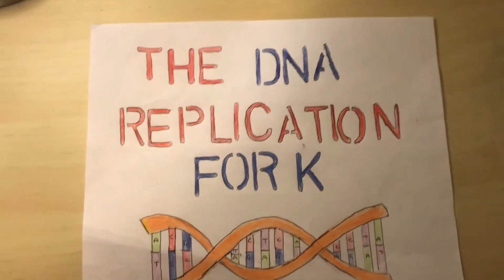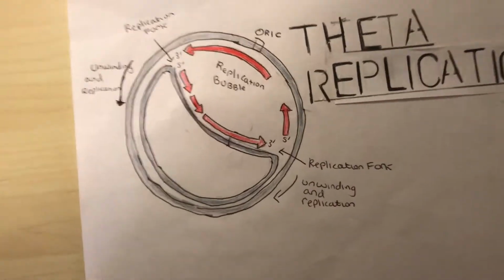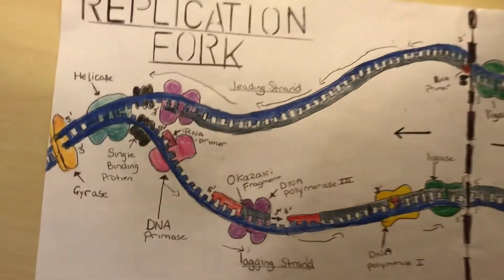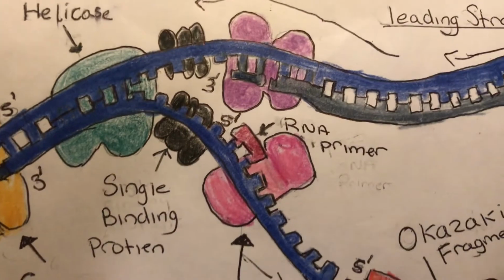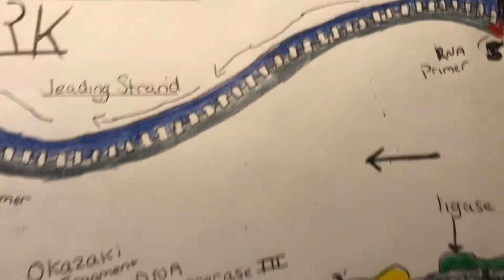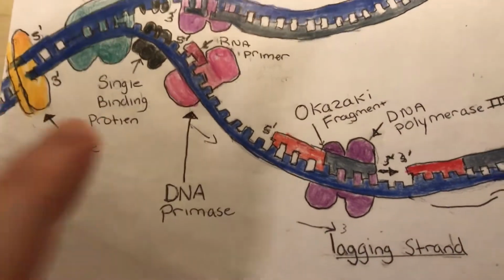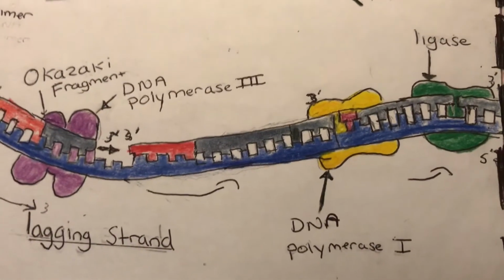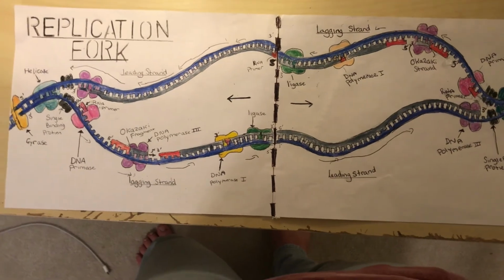The Prokaryotic Replication Fork- Gn 311 Exam 3 1D- Lucas Tonnesen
GN 311 Exam 3 slides
GN 311 problem session 8
Pierce BA. Genetics: a conceptual approach. New York, NY: Macmillan Learning; 2020.
Gn-311 exam 3-1D
Describe a prokaryotic replication fork. Include all of the concepts/enzymes below. Be sure to indicate the role and importance of each.
o RNA primase, gyrase, helicase, Okazaki fragment, ligase, DNA polymerase I, DNA polymerase III, single stranded binding protein, phosphodiester, origin of replication, 5’ to 3’, 3’ to 5’, leading strand, lagging strand.